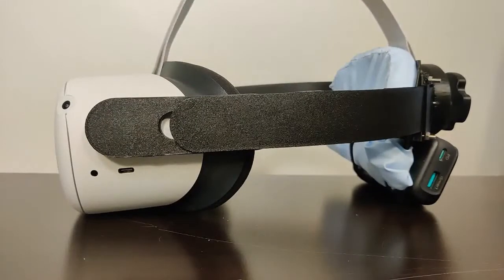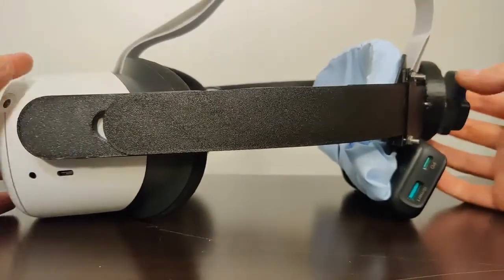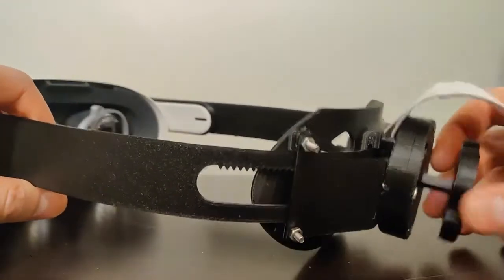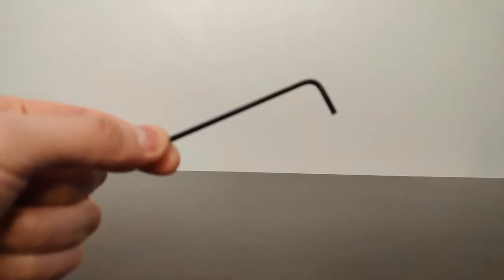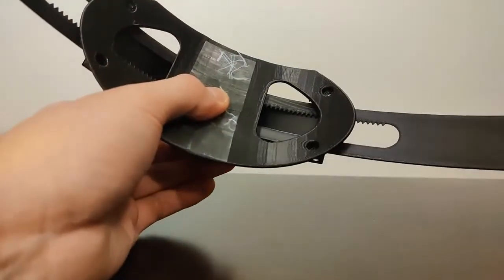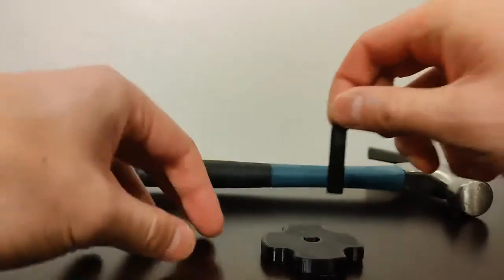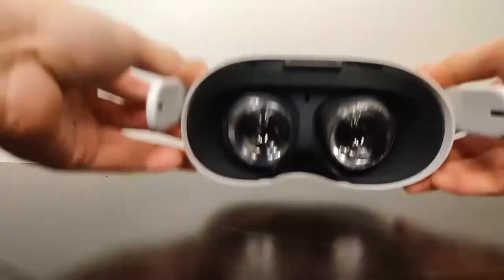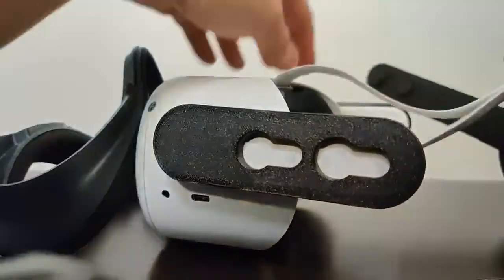So I did this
This is a 3D Printable alternative to the Oculus Elite Head Strap that is designed by someone maybe it's me or not

Sorry the video is a bit blurry. I recorded it on my phone and it kept refocusing.

Remember: IF YOU WANT TO DO THIS MAKE YOUR PARENTS ACCOUNT EMPTY
If you try this at home and you are a kid. Then do this under your parents or any adults watch or don't because I DON'T CARE

Purchase the parts from my Etsy shop

Timestamps:
Introduction: 0:01
How it works: 0:58
Assembly instruction: 5:25

This information is only for YouTube: Before reporting this video and giving me a community strike read this description. This video has been taken from youtube creative commons which clearly states that you can reuse that content or the whole video.